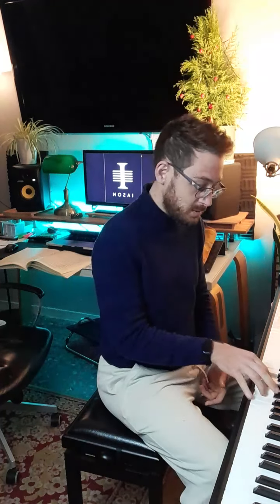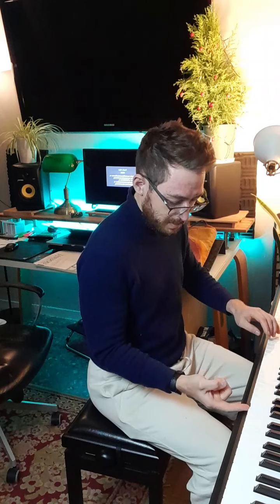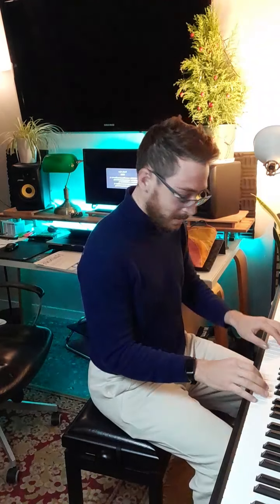Piano Tuesday Live- Episode